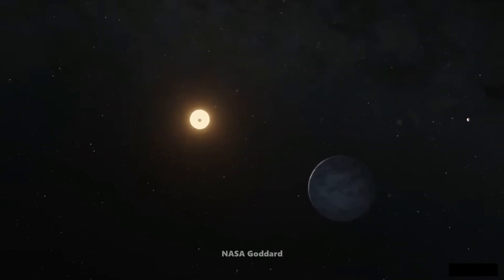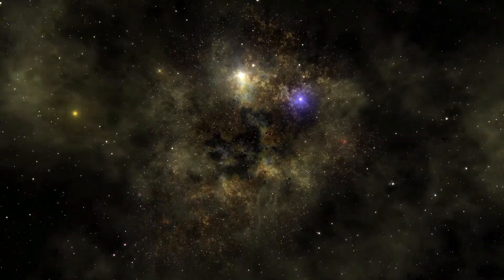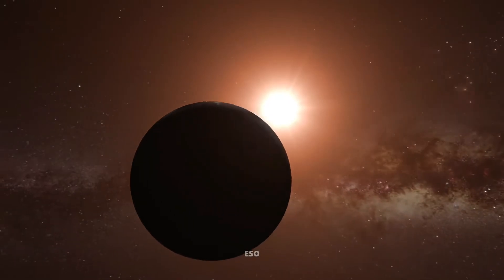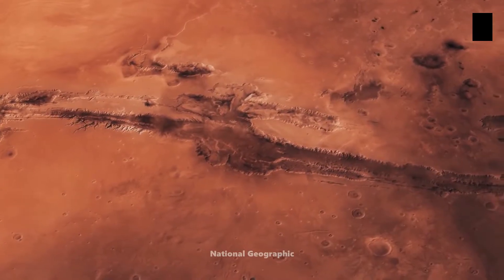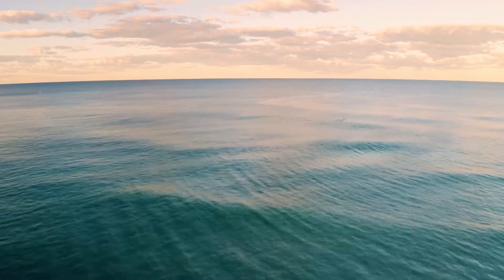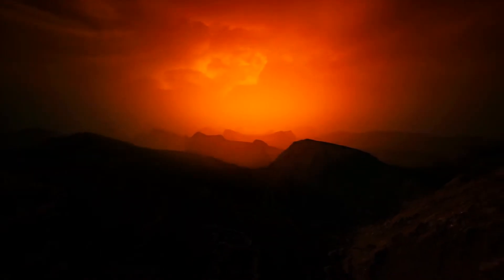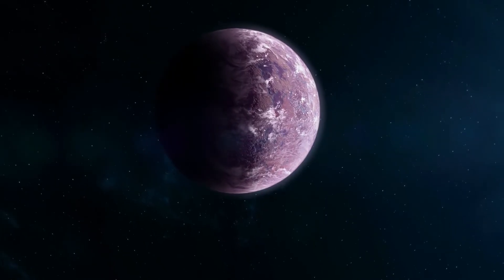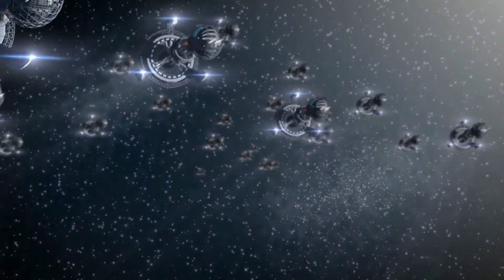TRAPPIST-1e: A Planet Better for Life Than Earth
🌟 Join us on an interstellar journey to TRAPPIST-1, a captivating star system located 39.6 light-years away in the Aquarius constellation. In this video, we dive deep into the wonders of TRAPPIST-1, a red dwarf star, and its seven intriguing exoplanets. Discover the incredible diversity of these cosmic neighbors, with a special focus on TRAPPIST-1e, a potentially habitable world nestled in the system's Goldilocks zone.

🪐 Learn about the unique characteristics of each TRAPPIST-1 exoplanet, and explore the challenges and possibilities of life beyond our solar system. Could TRAPPIST-1e hold the key to finding extraterrestrial life?

🔭 Join the cosmic conversation. Let's journey together into the mysteries of the universe. 🚀💫